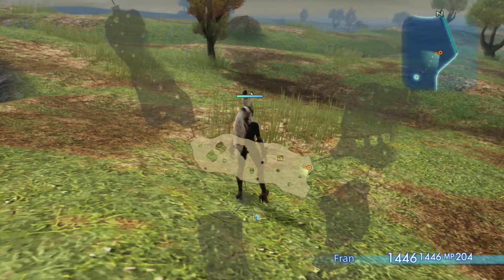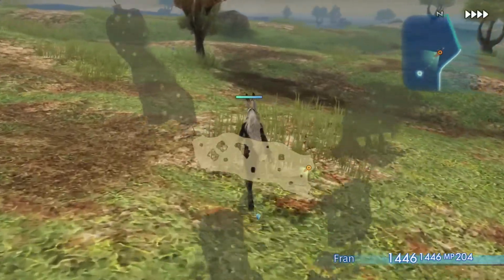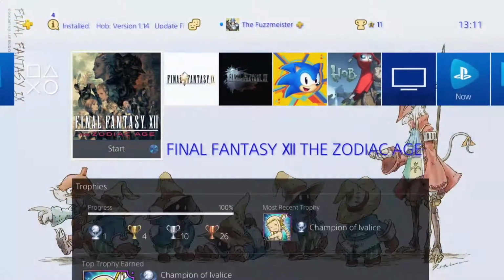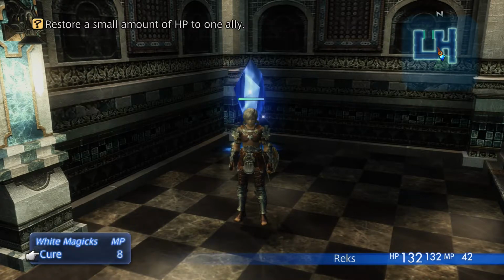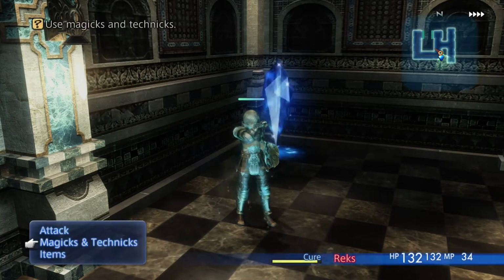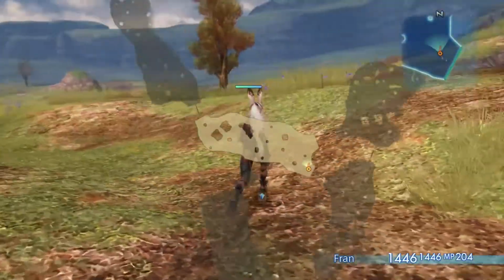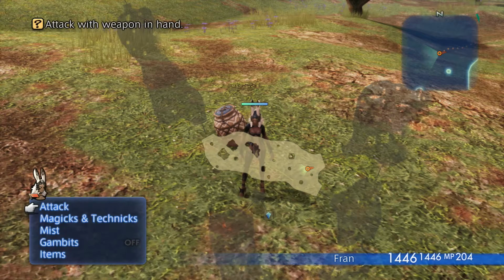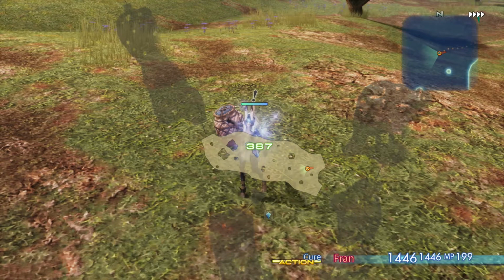Final Fantasy 12 The Zodiac Age How To Get CIRCLET Easy (AWESOME FOR CASTERS) Reks RNG Guide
Final Fantasy XII RNG Maipulation For EASY Powerful Items!
 - Circlet (Great For Casters)

The Circlet is a helmet item that boosts Magick Resist, Power & MP and is a great all-round item for your casters.

The healing sequence needed is 94,97,87.

ACKNOWLEDGEMENT
Thanks to Theodrix for sharing his Job combinations and strategies which are proving a useful basis for this series:

Tues - 2:30pm
Sat - 2:30pm

Here are some of my completed Final Fantasy walkthroughs I believe you will enjoy:

Fuzz

Final Fantasy XII New Game Minus
 - Let's Play FF12 Weak Mode Guide